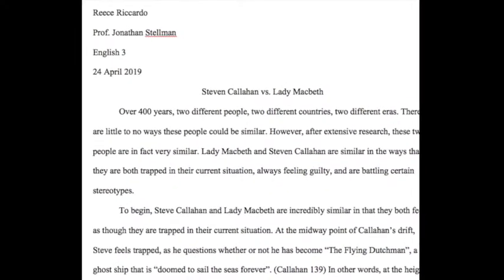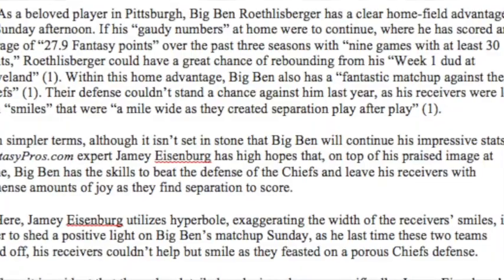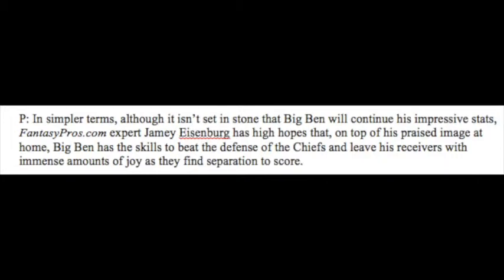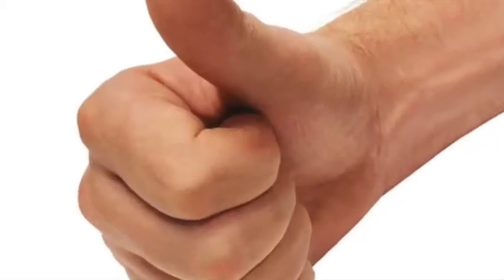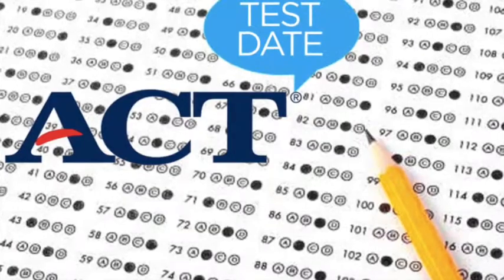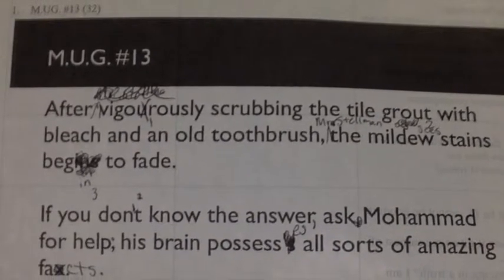English Video Essay